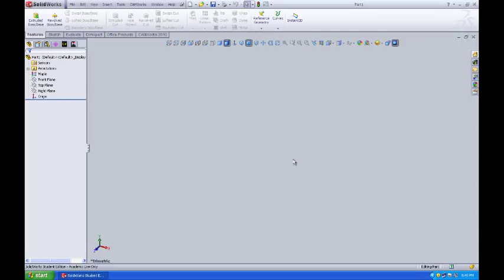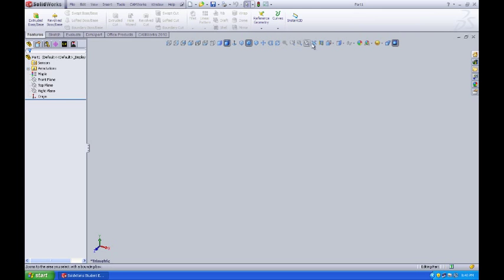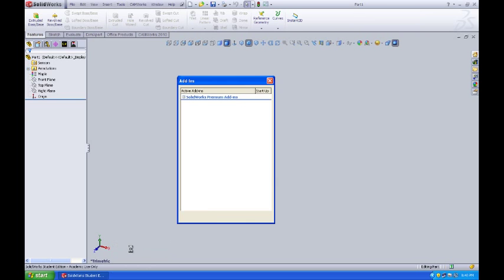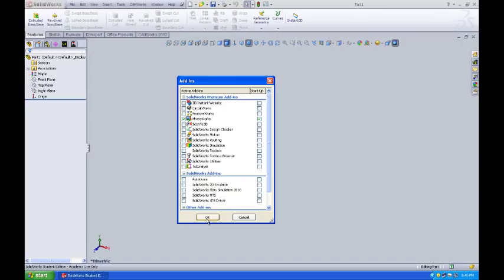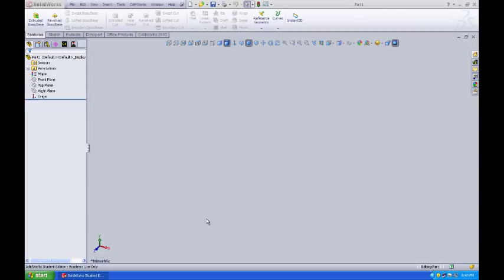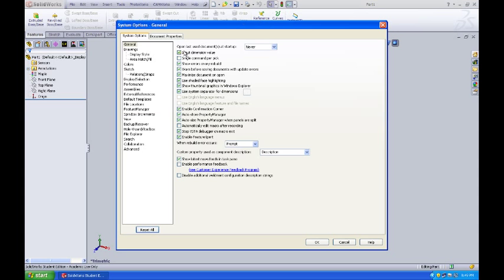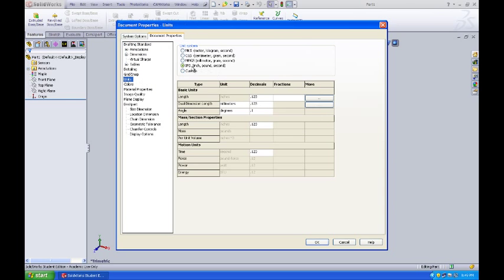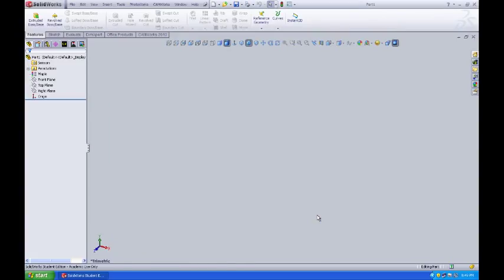nameplate sw 002